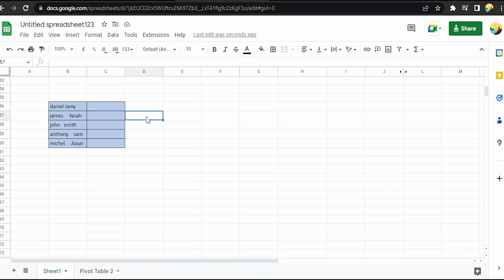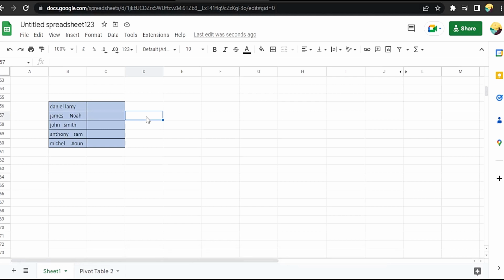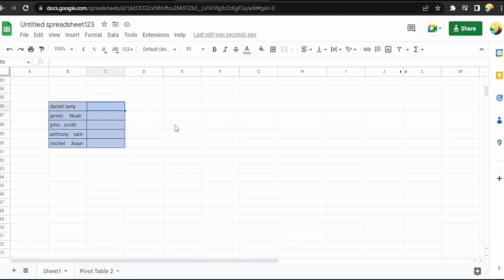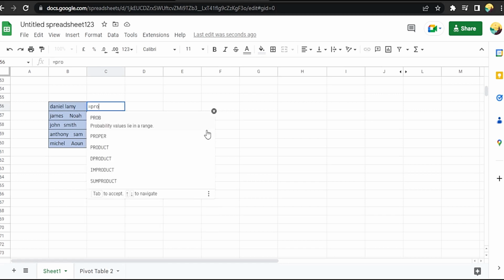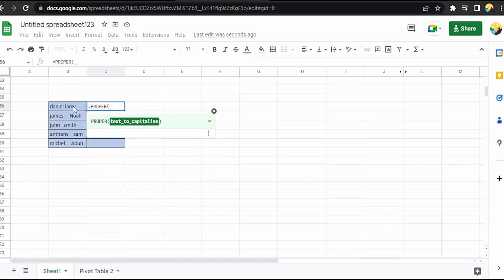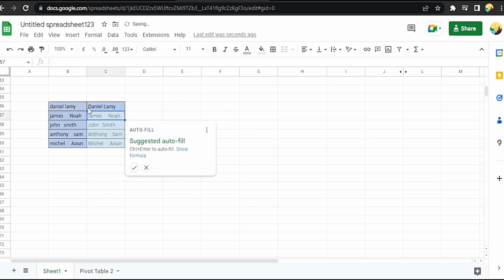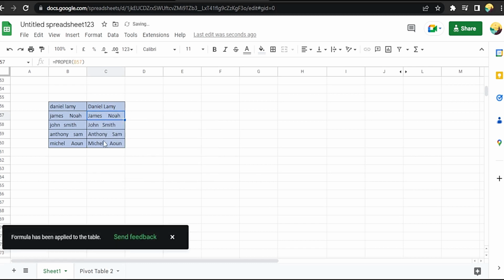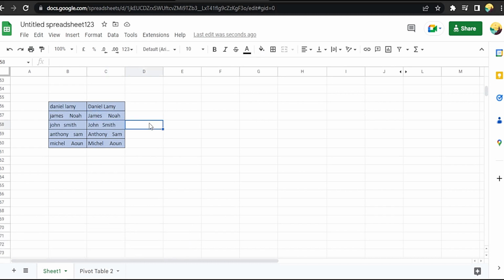✅ How To Capitalize Names Properly In Google Sheets 🔴